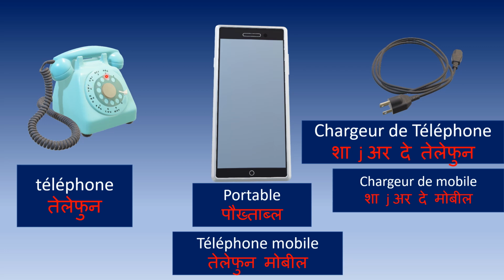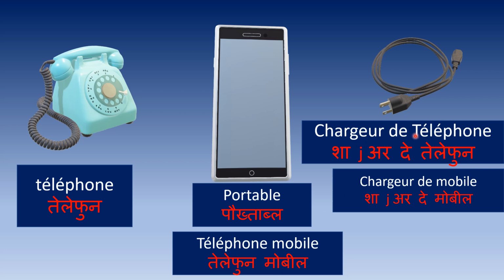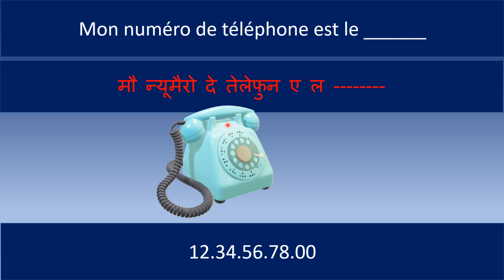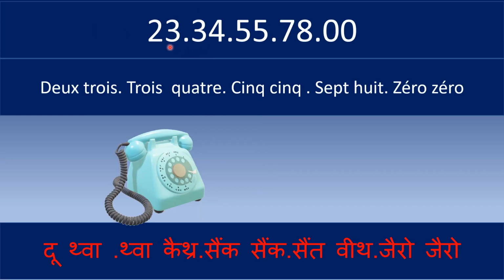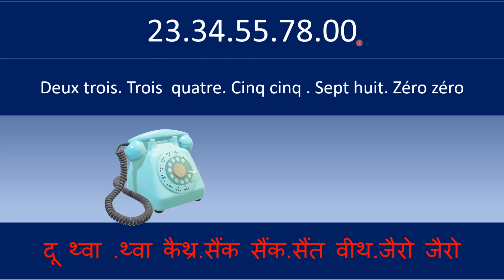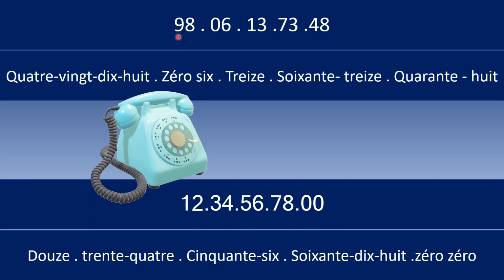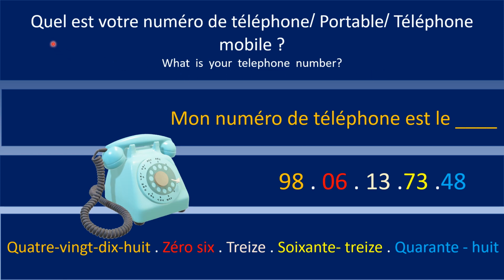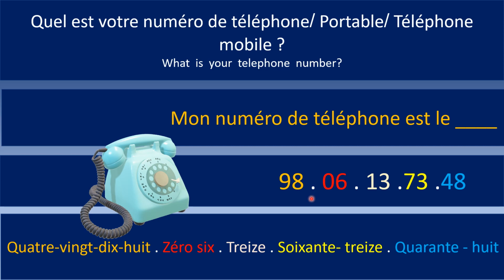French How To Give Phone Number? Giving And Asking For Phone Number In French | Easy French Lesson 5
How To Give Or Ask Or Say Your  Telephone Number In French |What Is Your Phone NO? | Easy French  Tutorial Of Giving Phone Number|Short French Conversation Questions

Learn how to give phone number in French.
How to give and ask for phone numbers in French can be a crucial part of your basic conversation skills. Asking for phone numbers is important if you are traveling to France.

how to give your phone number in French